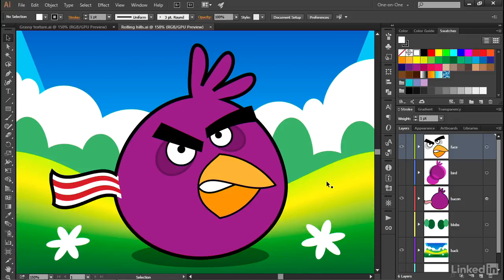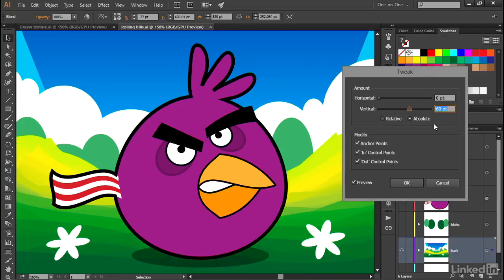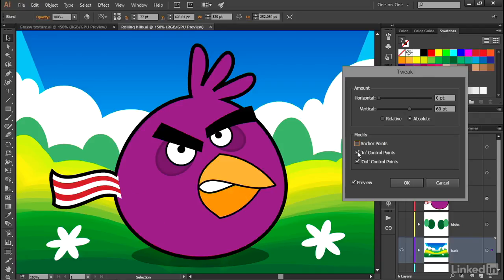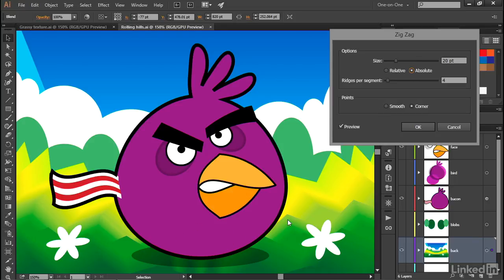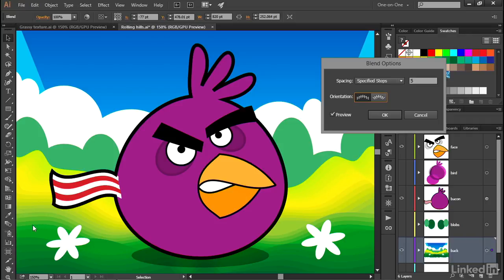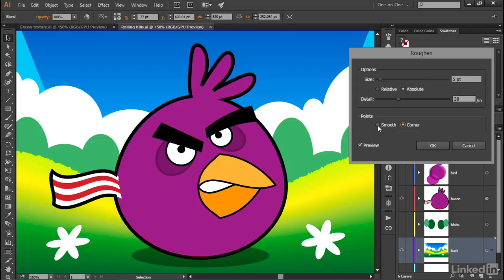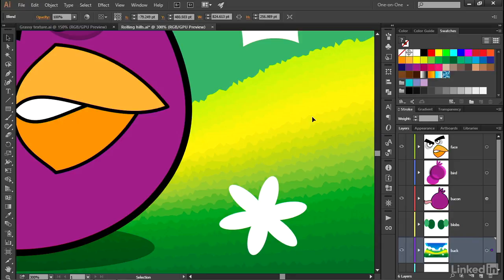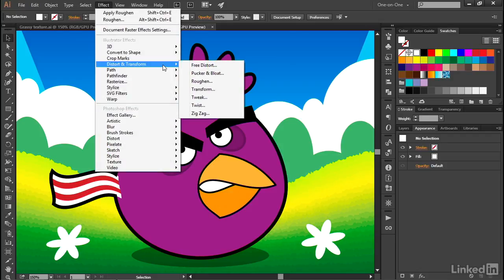089 Adding texture to your custom gradient